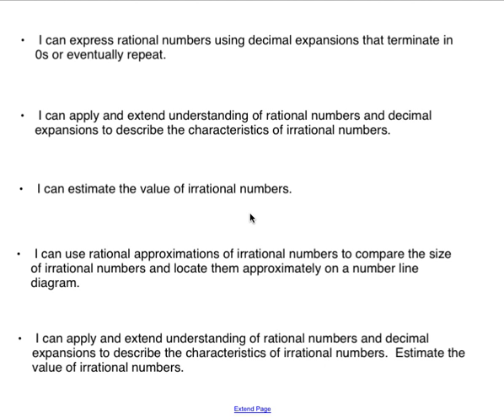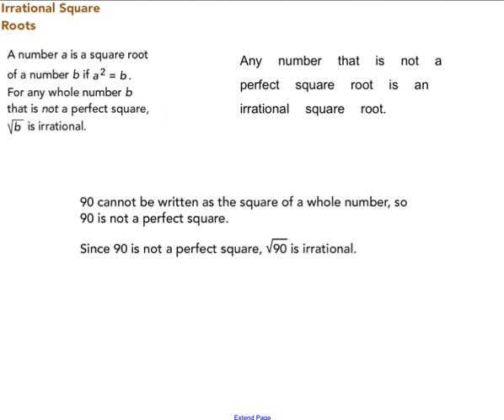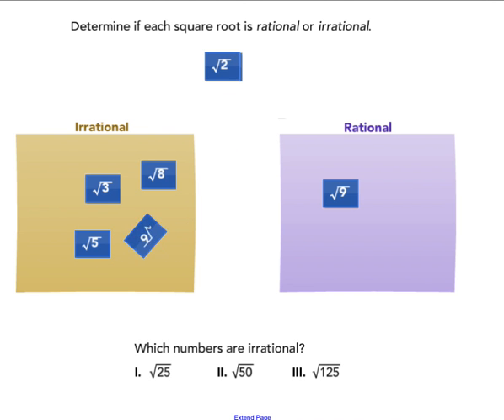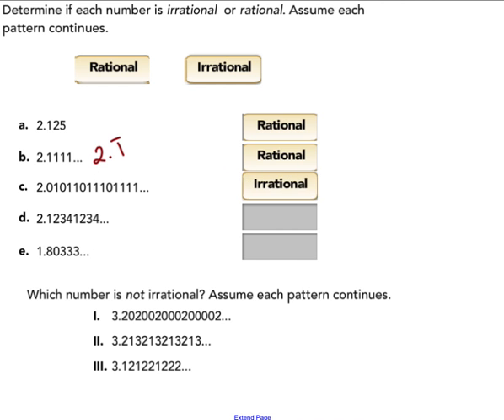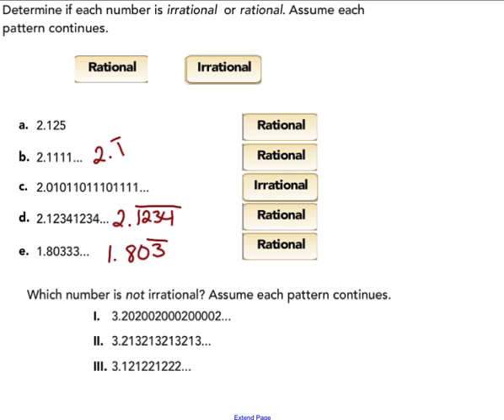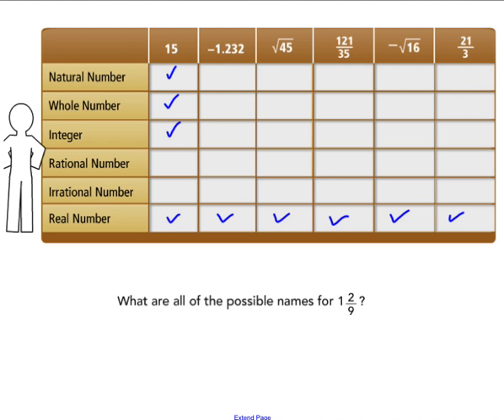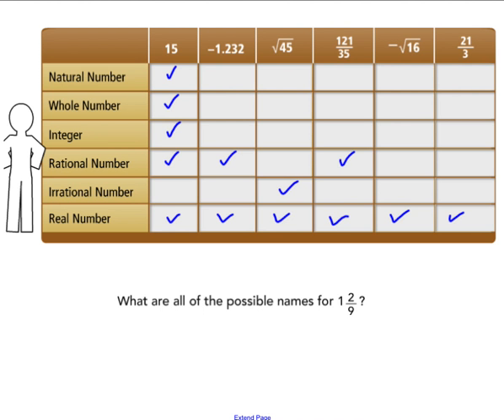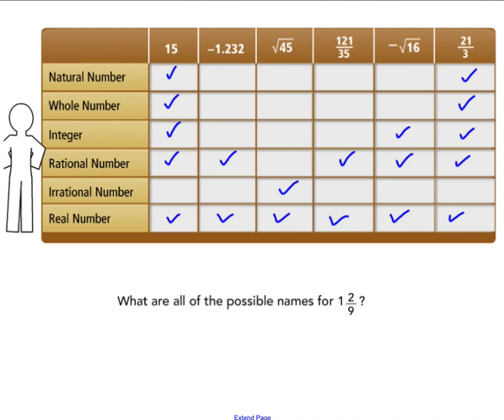Lesson 1 2 Notes